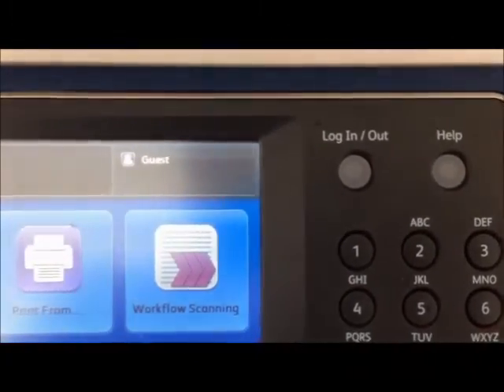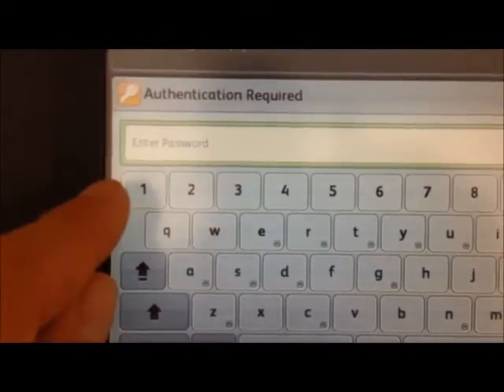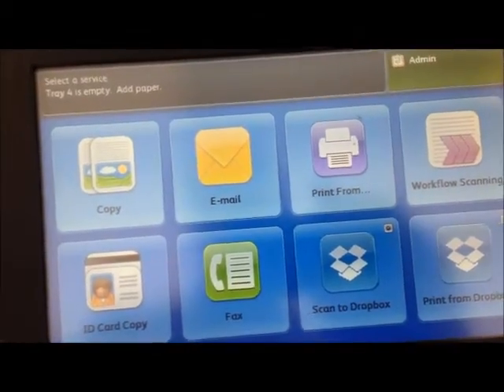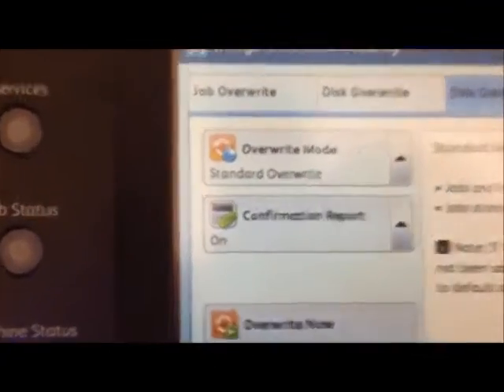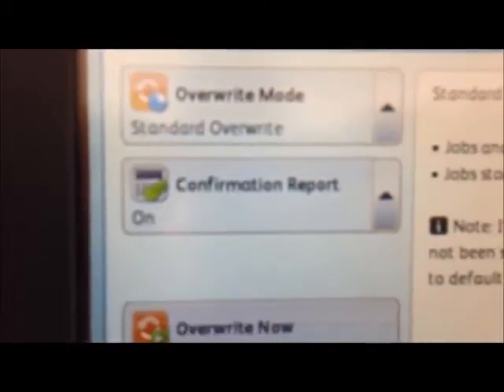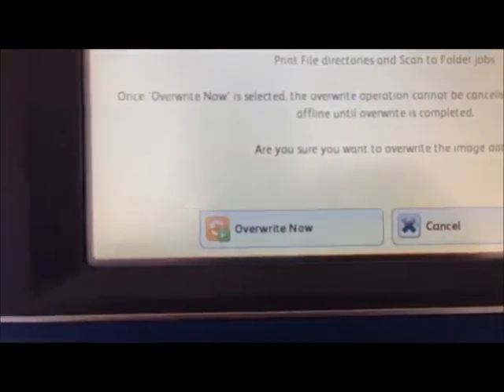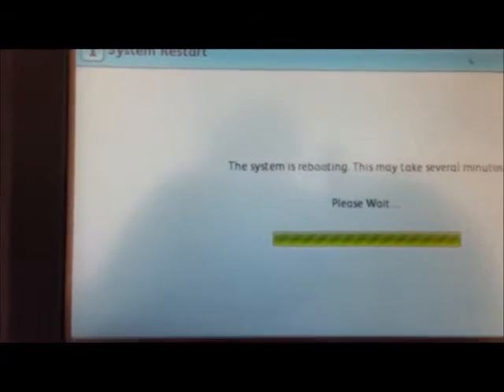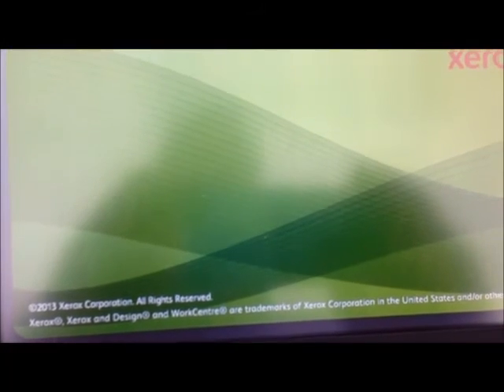Docugraphics Tip #8 Hard Drive Overwrite on Xerox WorkCentre Multifunction Printer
This video shows  how to use the On Demand Hard Drive Overwrite feature on a Xerox WorkCentre Multifunction Printer and print out a confirmation report.